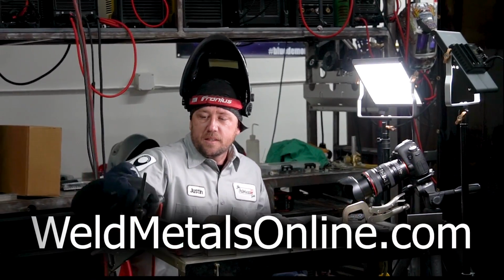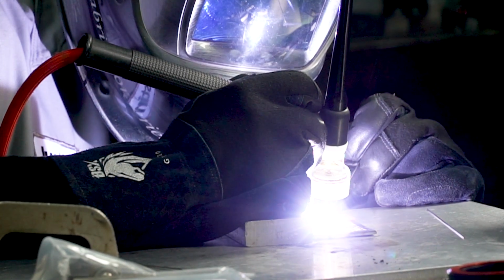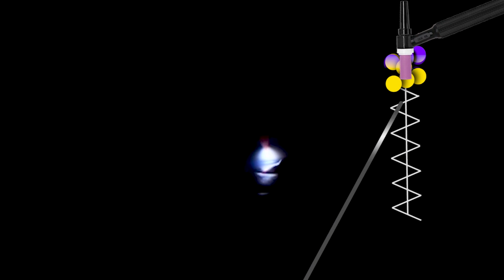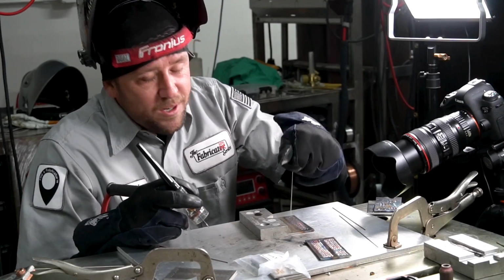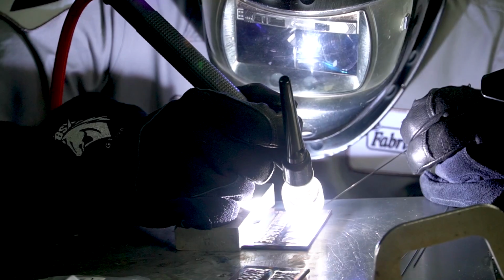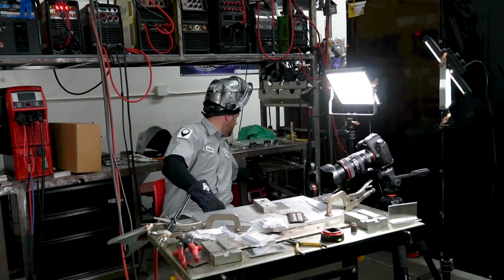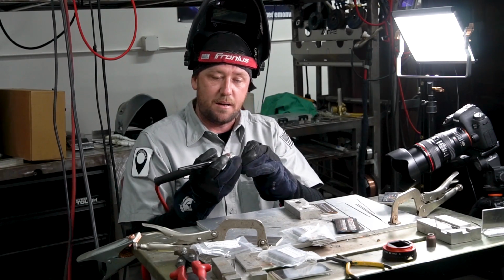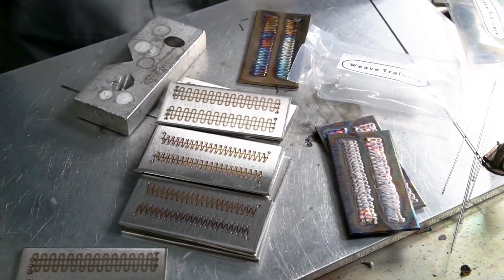TFS: Learn to Weave with TIG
TIG weaves are some of my favorite welding exercises because they offer some gret challenges when it comes to torch positioning and puddle control. However, they are tough to do in the beginning when you have nothing to follow. Weld Metals Online has the solution which is a coupon with the weld pattern etched into it which makes it so much easier AND FUN to learn!

Learn to TIG Weld in Our Class!